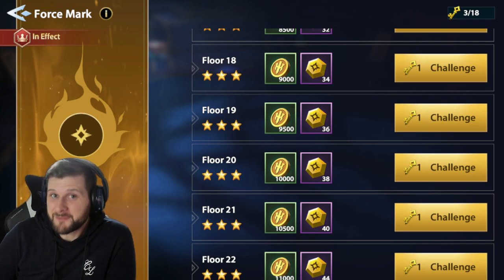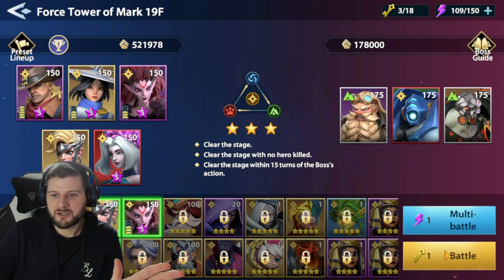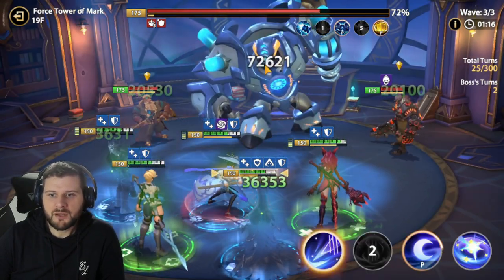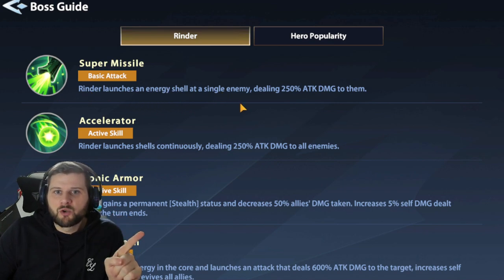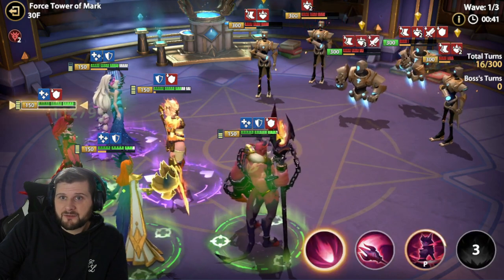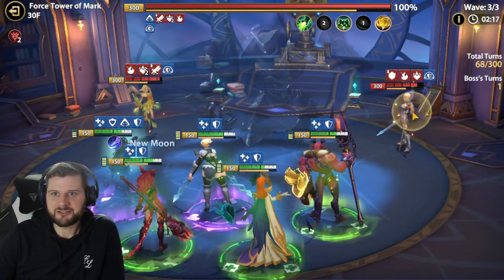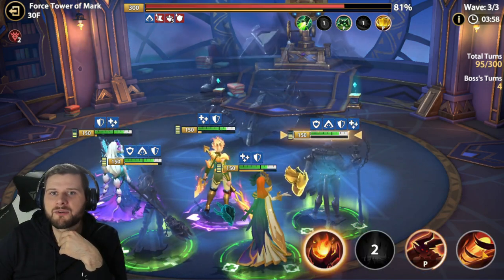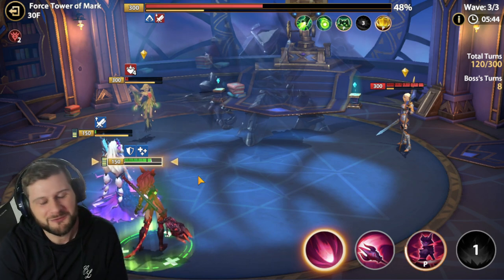Infinite Magicraid - Force Mark Tower Floor 19-30 Igal and Rinder Tips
00:00 Introduction
00:39 Igal Effects
02:36 Igal Battle
05:19 Stage 30 Rinder
08:03 Rinder Battle
11:44 Brace for the NUKE